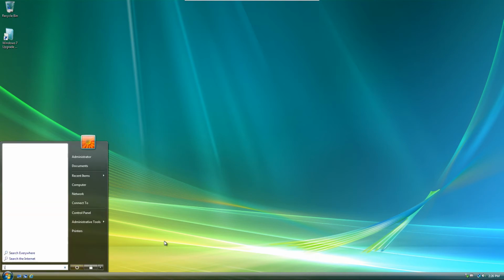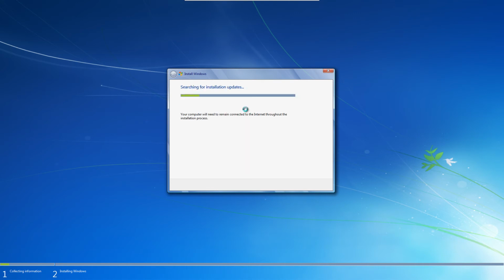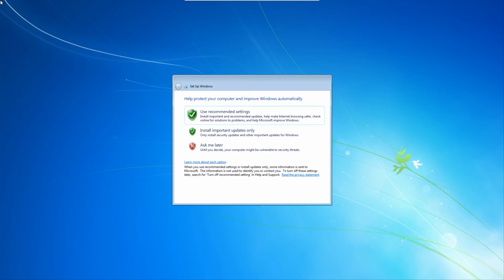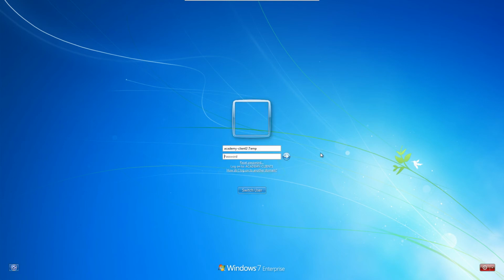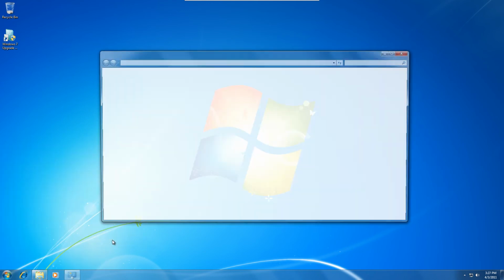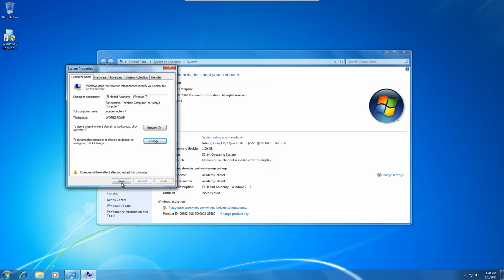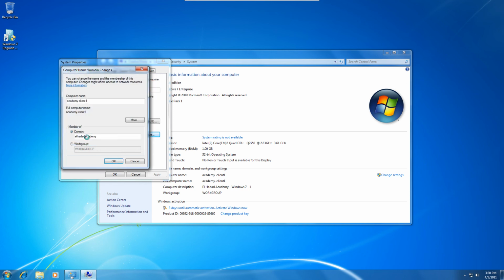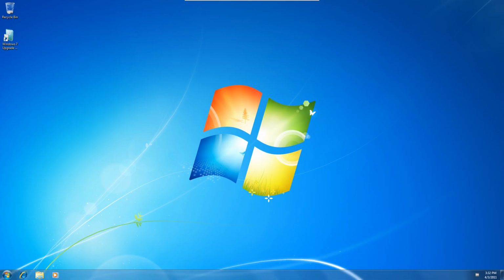Windows 7 Upgrade